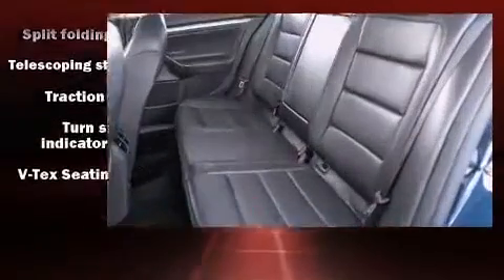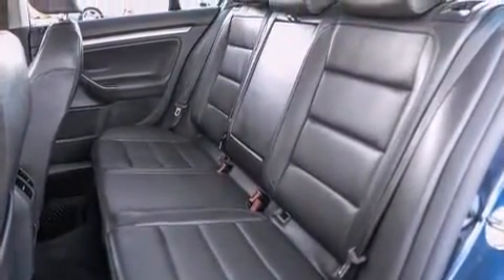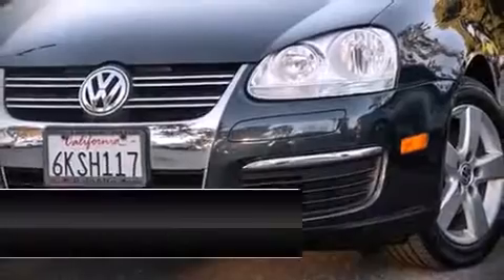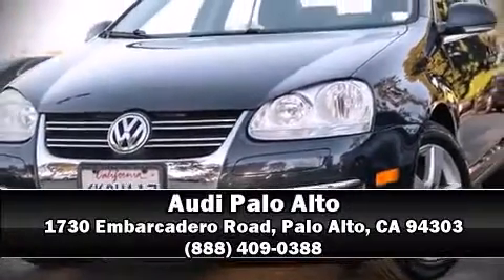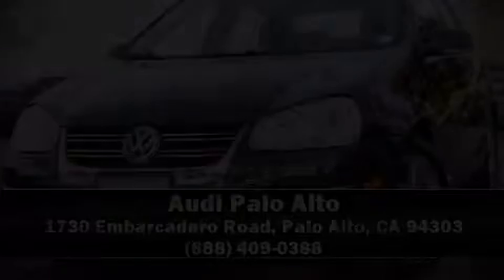2009 Volkswagen Jetta in Palo Alto, CA 94303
Climb inside the 2009 Volkswagen Jetta. This 4 door, 5 passenger sedan just recently passed the 50,000 mile mark! It features a front-wheel-drive platform, an automatic transmission, and a 2.5 liter 5 cylinder engine. Volkswagen infused the interior with top shelf amenities, such as: 1-touch window functionality, a leather steering wheel, air conditioning, heated door mirrors, cruise control, an overhead console, and more. For drivers who enjoy the natural environment, a power moon roof allows an infusion of fresh air. Premium sound drives 10 speakers, providing you and your passengers a sensational audio experience. In the event of a rollover collision, side curtain airbags provide additional protection for outboard seated passengers. A Carfax history report indicates just one previous owner. We have a skilled and knowledgeable sales staff with many years of experience satisfying our customers needs. They'll work with you to find the right vehicle at a price you can afford. Stop in and take a test drive!